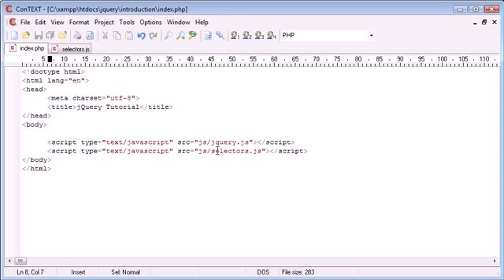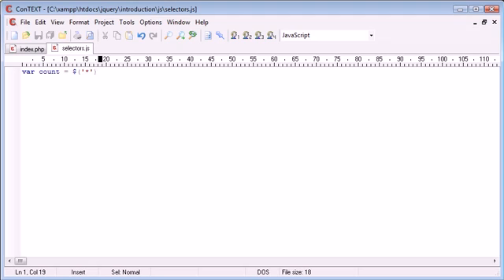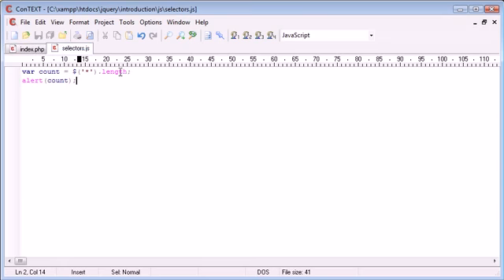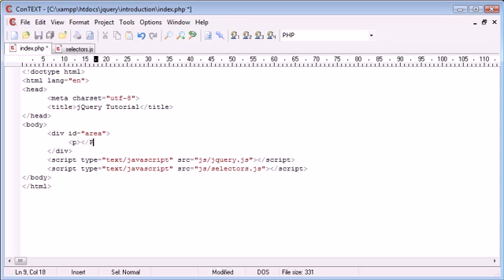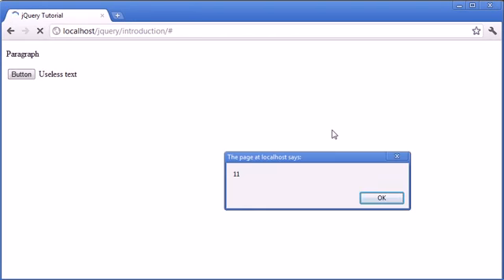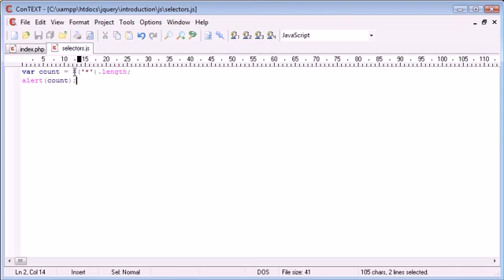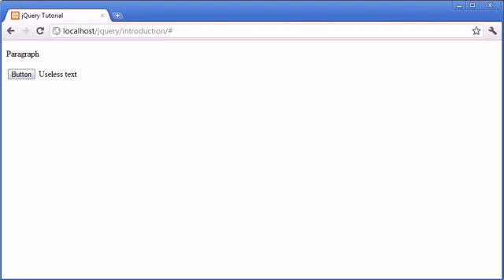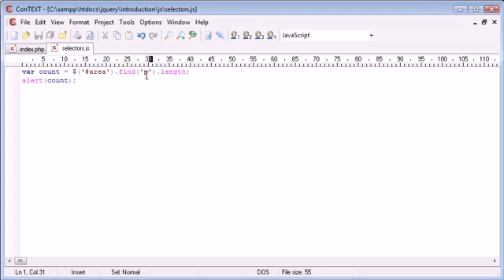jQuery Tutorial 12 All selector